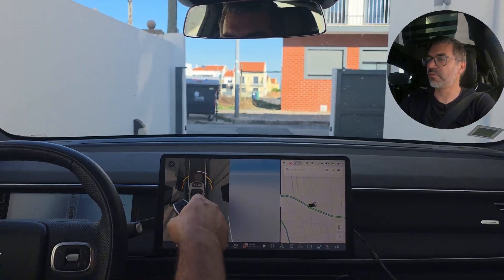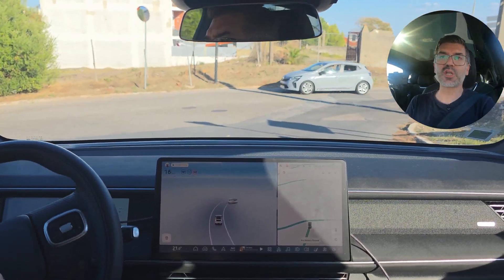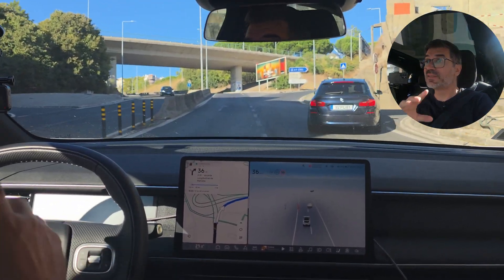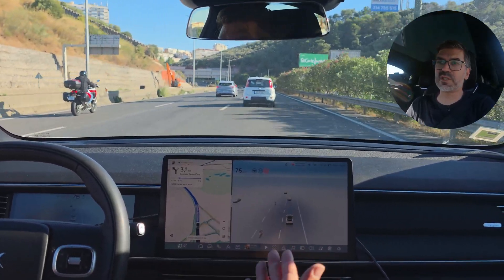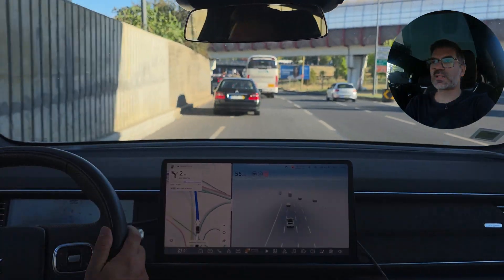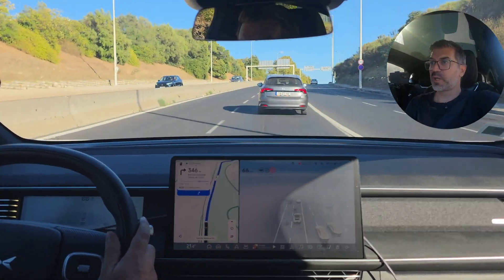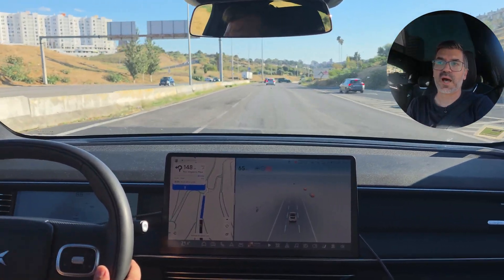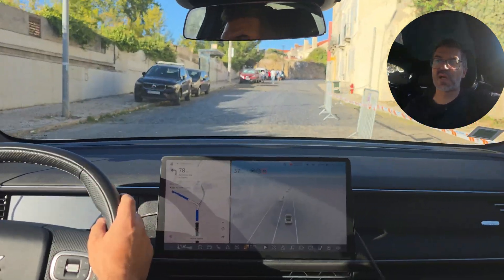Where Does XPENG Get This Speed Info? 🤔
Can we really trust the XPeng G6 speed sign recognition system? 🛑🚦
I took my G6 for a 20-minute real urban drive to test how well it detects and identifies speed limits — and the results were… surprising.

When the cameras detect actual speed signs, the recognition is always correct ✅. But things got interesting when the car changed roads without any visible signs — and the displayed speed limit changed anyway. So… where is this data coming from? Could it be TomTom map data or another internal source?

In this video, I share my real driving test, explain what I observed, and highlight some situations that the car performed in a way that its not clear. There was one error, but i may excuse the car on that one.

So are the critiques on the speed recognition of the Xpeng accurate or there is something that we need to point out, instead the camera recognition.